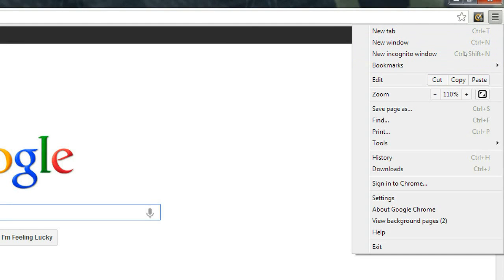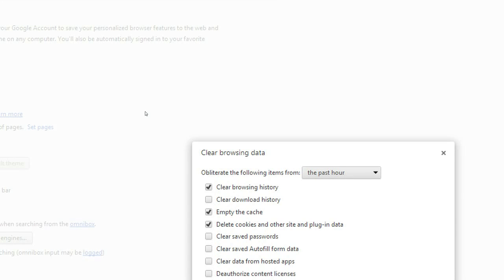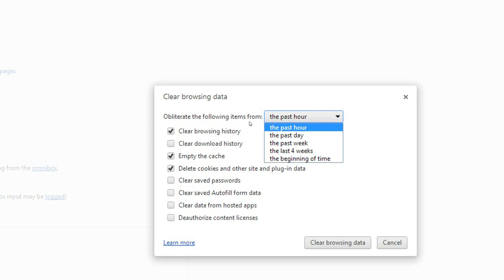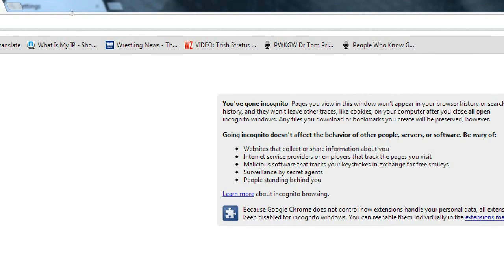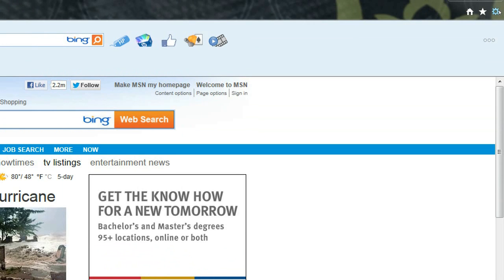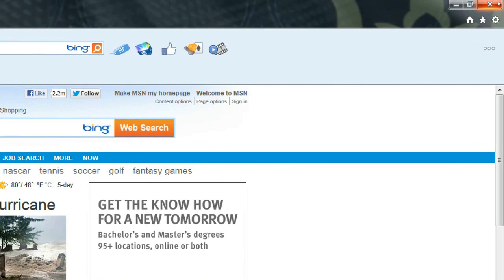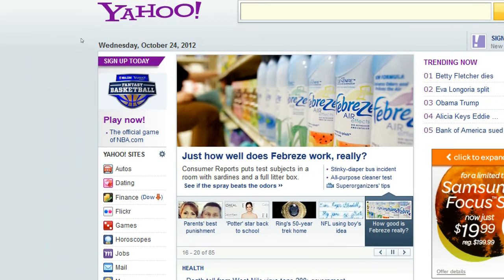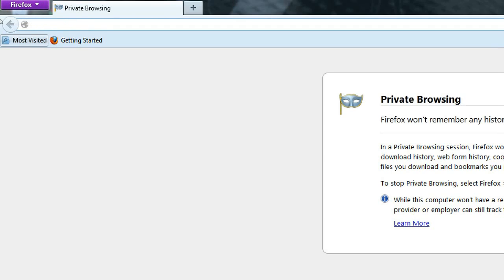How to delete browsing history in Google chrome Internet explorer and Firefox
How to delete browsing history in  Google chrome Internet explorer and Firefox tutorial

the music is Kentish town